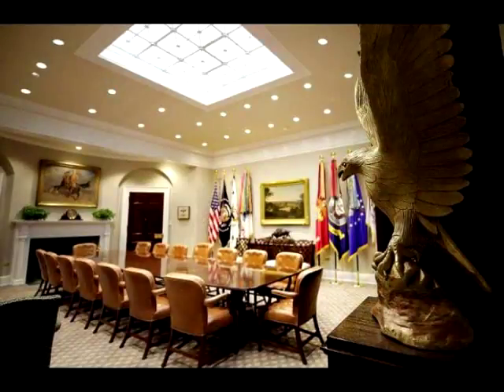WH Renovations Debuted, Everyone Immediately Sees What Trump Put In EVERY Room To Piss Obama Off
The first family has been back from their 17-day stay at the Trump golf club in New Jersey for a few days and settling into their newly renovated presidential residence in the White House. After eight years of Barack Obama living there in disrepair without a care for the historical place, it was time to make the West Wing great again. However, with Trump in charge now, heAfter eight years of Barack Obama living there in disrepair without a care for the historical place, it was time to make the West Wing great again. Donald Trump doesn’t do anything half-heartedly and along with ordering the necessary repairs, he did something “extra.” which will perfectly infuriate his predecessor who is seeing the new digs and what else Trump did, in the just released photos debuting the renovated rooms of the West Wing.This new update will perfectly infuriate his predecessor who is seeing the redone digs, along with what else Trump did, in the just released photos debuting the renovated rooms of the West Wing.The initial announcement about the
necessary repairs being made included the need for a new and improved central air system. This is certainly a reasonable request as the previous HVAC system had run its course and wasn’t really working anymore. While this was expected, something else noticed in the shots was not.“Chilled air is now circulating through the West Wing via a new HVAC system,” CBS News reported. “New wallpaper — chosen by the president himself — is up in the Oval Office.Visitors to the White House can now see the Rose Garden better at night. And top Trump aides are working out of offices with fresh carpeting and a new coat of paint.”